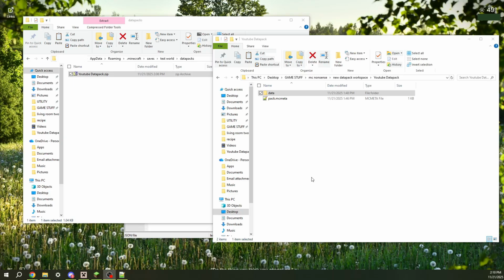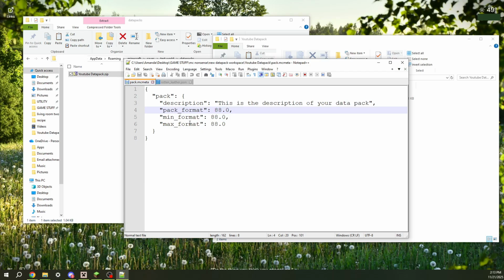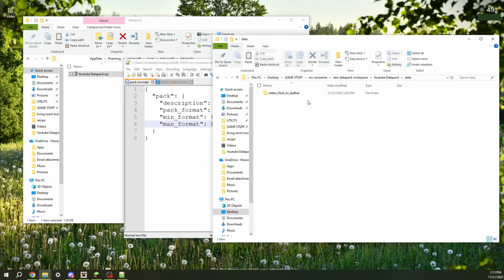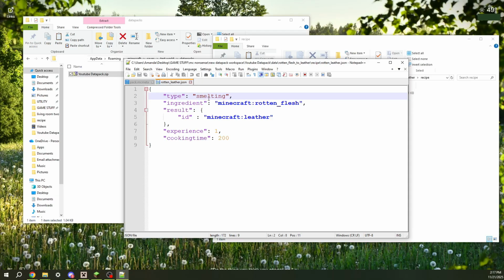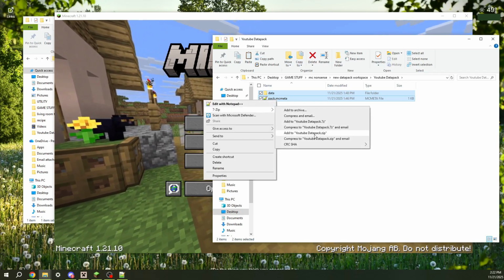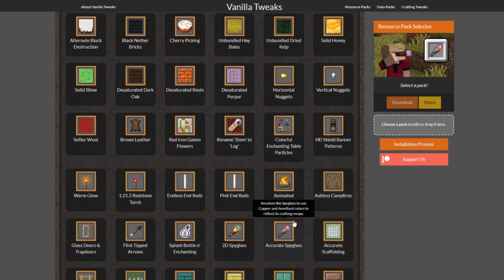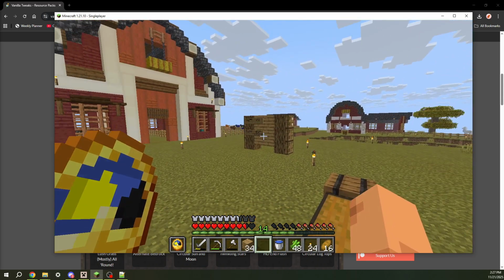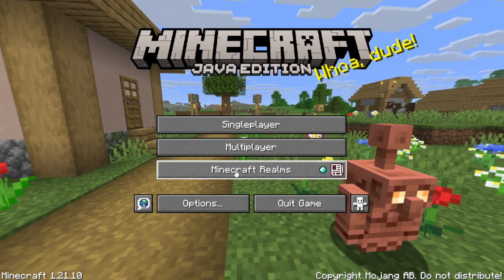Minecraft Mondays - Let's do a thing - Ep 89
Throwing it back to those YouTube Minecraft Let's Play days of old, with a very low-key, very chill take on the sandbox survival game